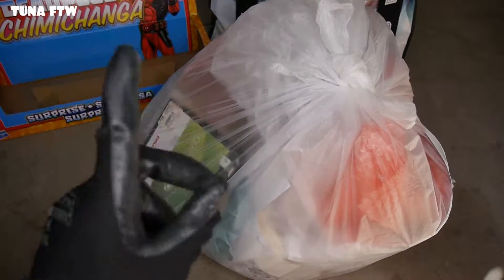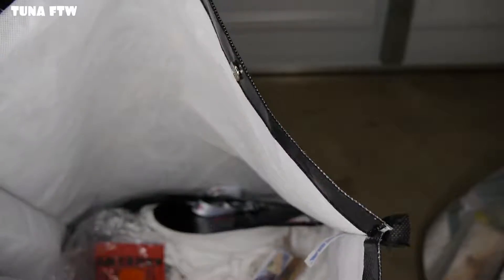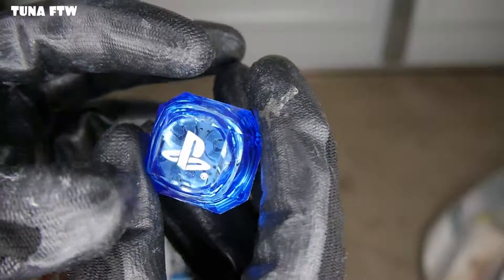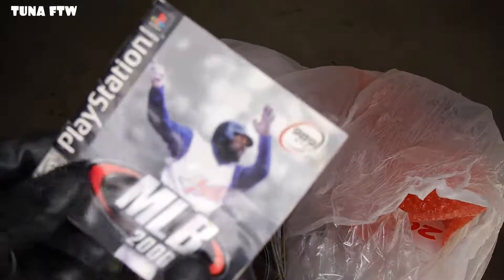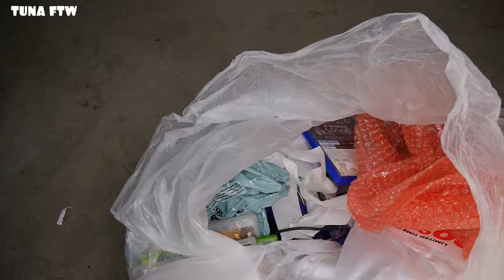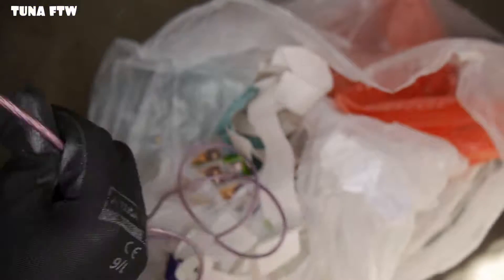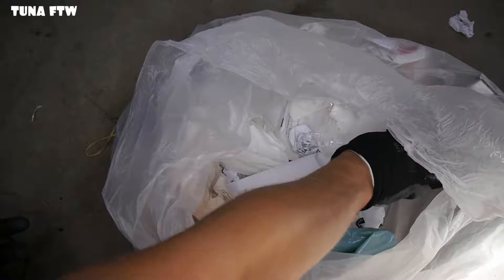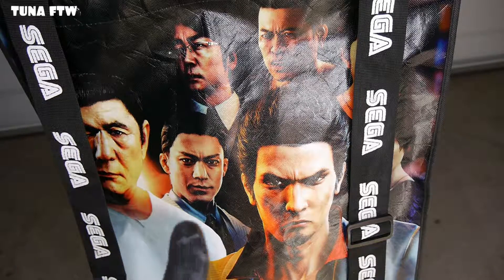HUGE!!! Playstation 1 Haul Plus SEGA Goodie Bag GAMESTOP DUMPSTER DIVE #5 | TUNA FTW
GameStop Dumpster diving, Garbage Dive, Treasure hunting, Dumpster Picking and Games Games Games!